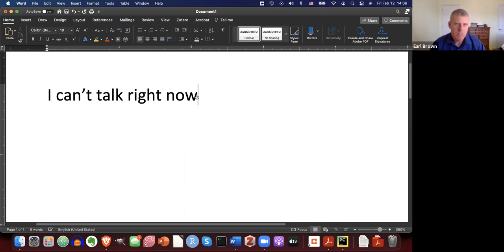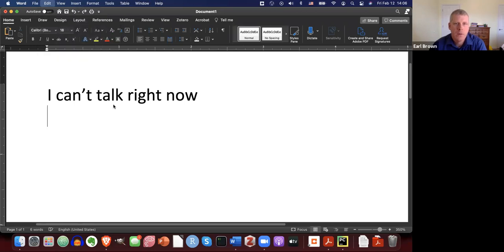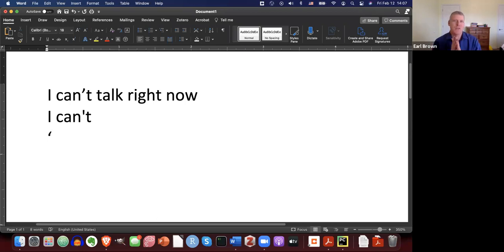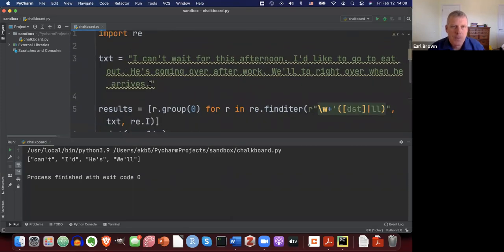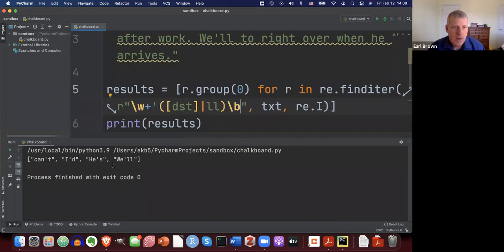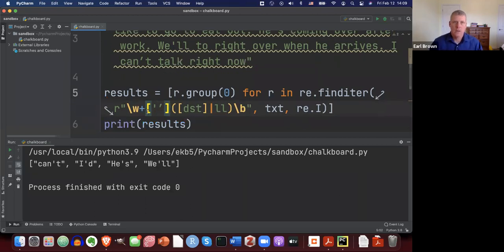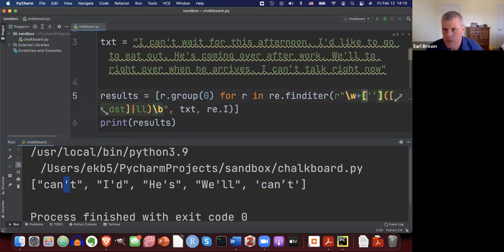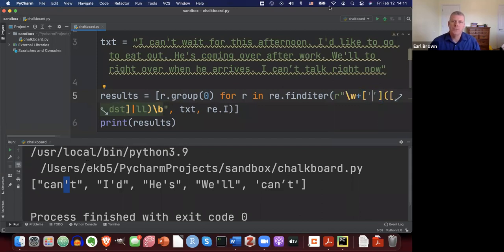Apostrophes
I show how to deal with both vertical apostrophes and slanted apostrophes in a regular expression search in Python.